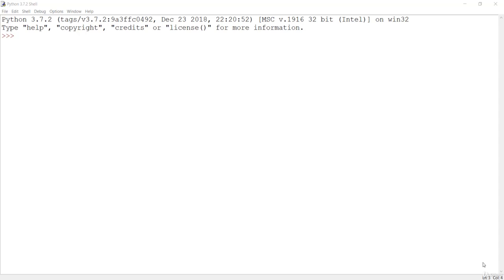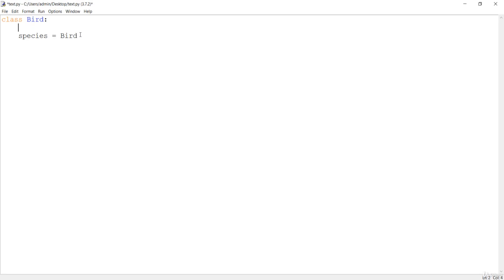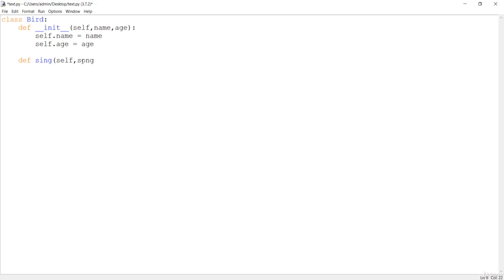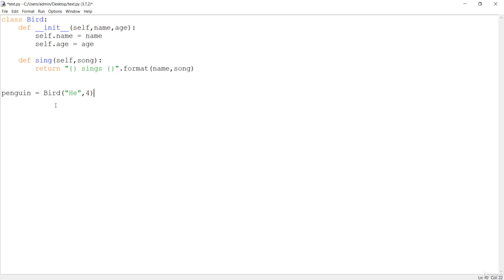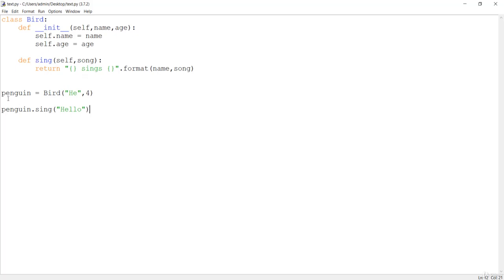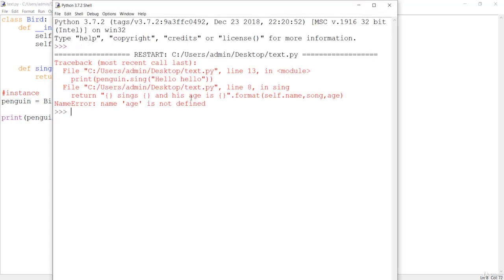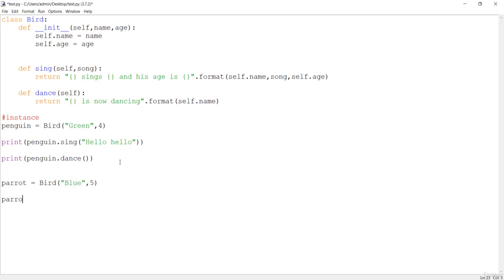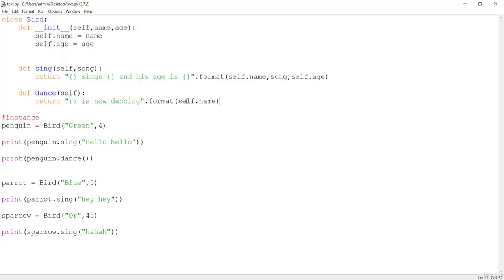15 Object Oriented Programming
Learn object Oriented Programming
Learn Python Programming
Learn Encapsulation